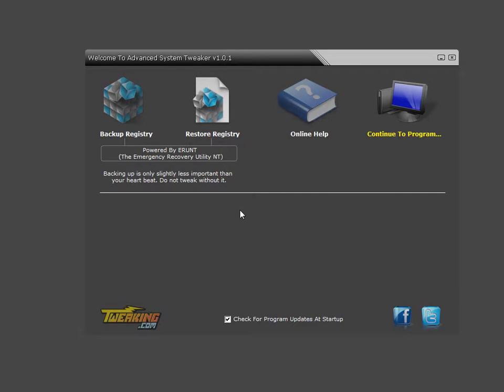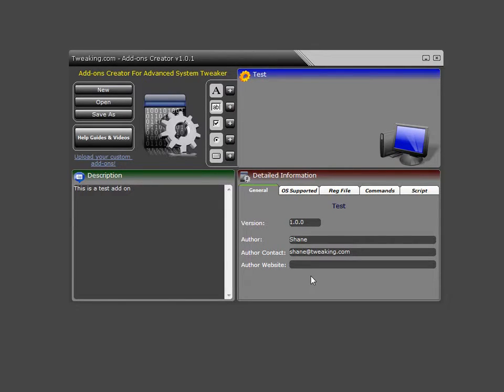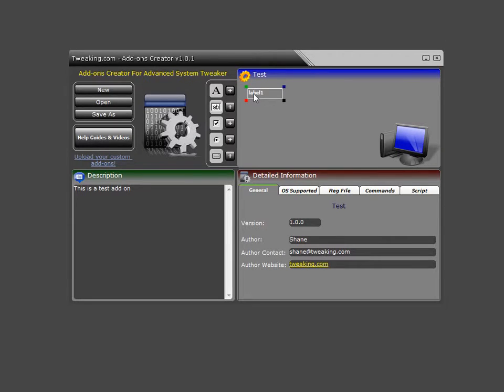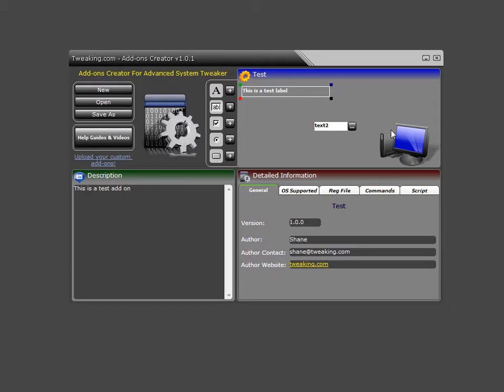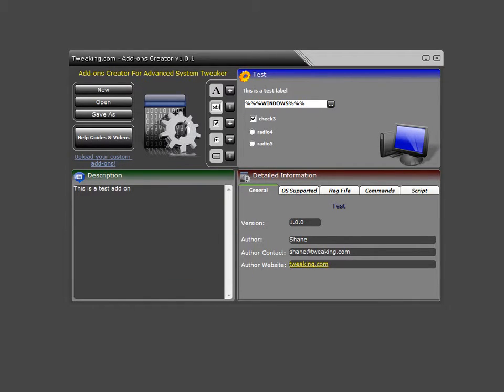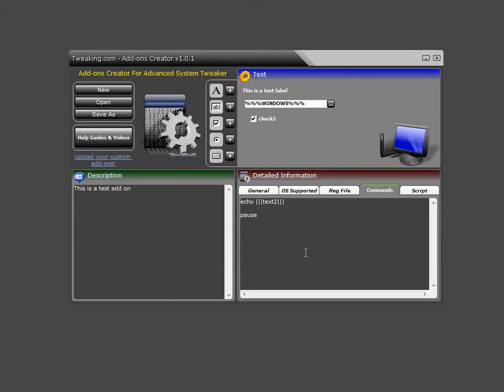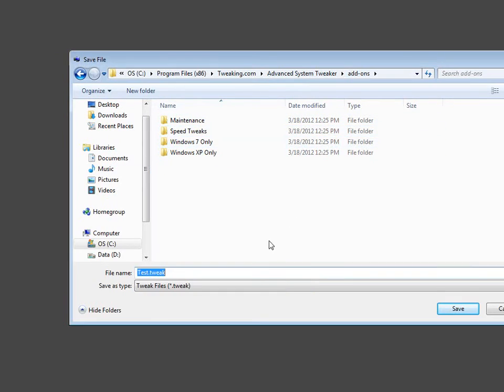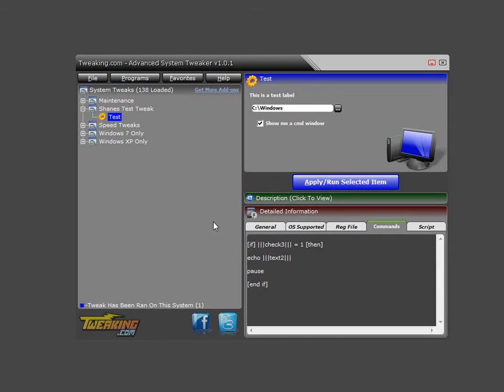Advanced System Tweaker - How to use the Add-on Creator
In my first video I show how to use the add-on creator to make add-ons for Tweaking.com - Advanced System Tweaker.